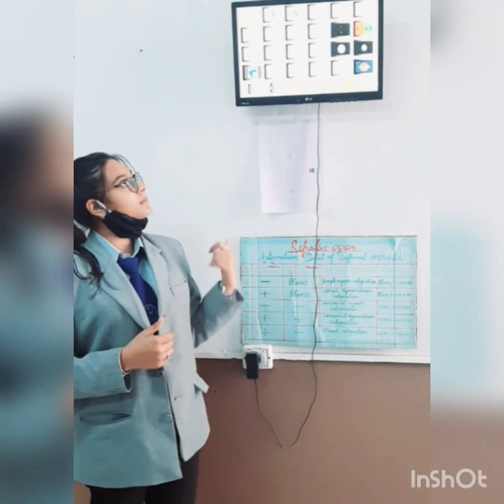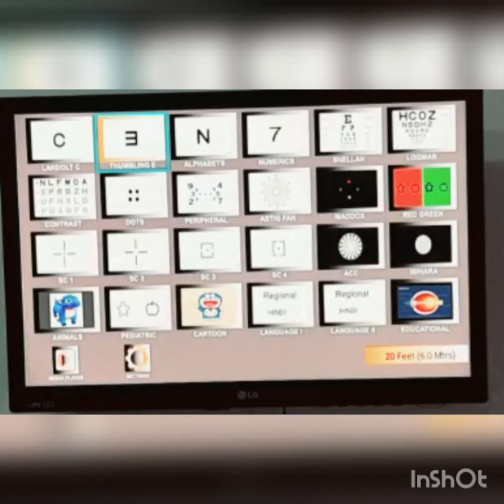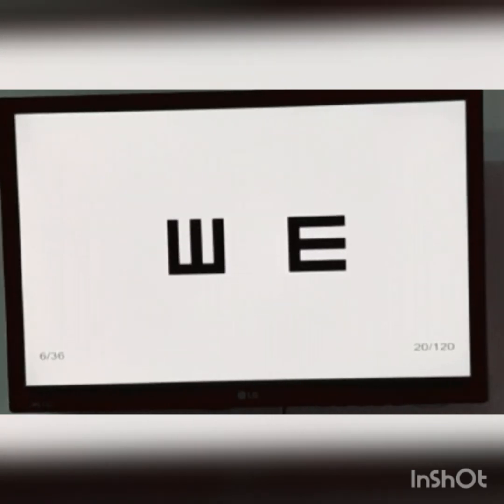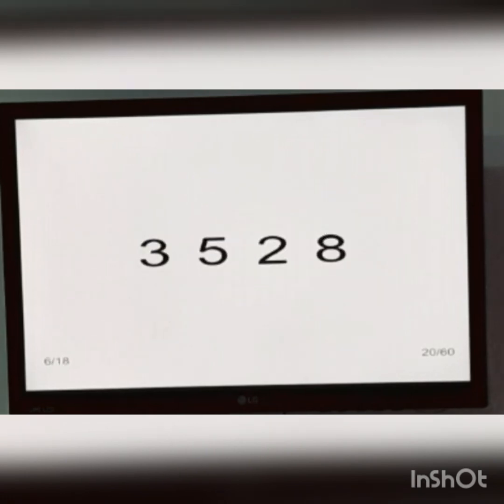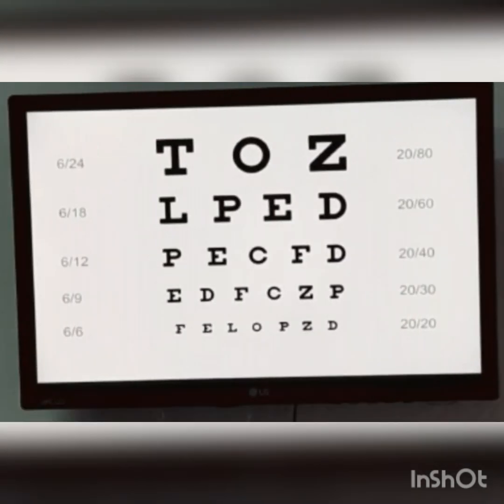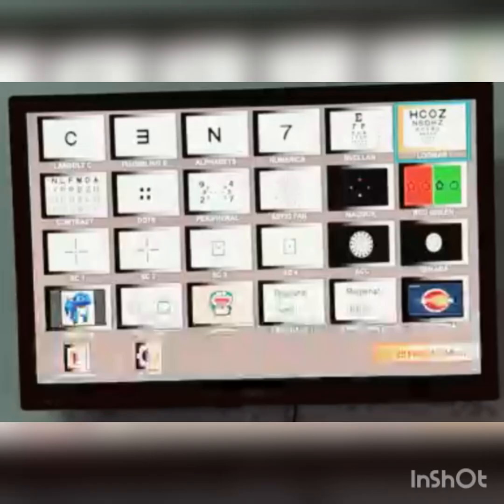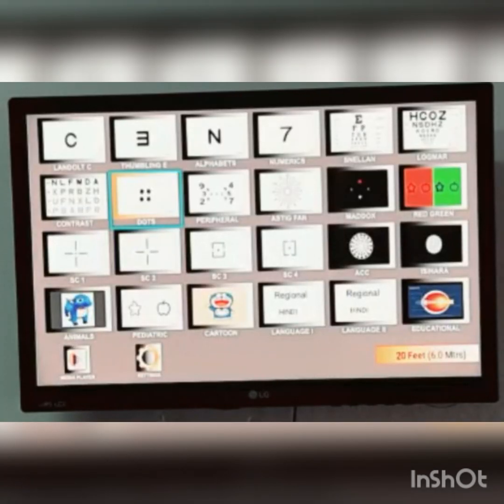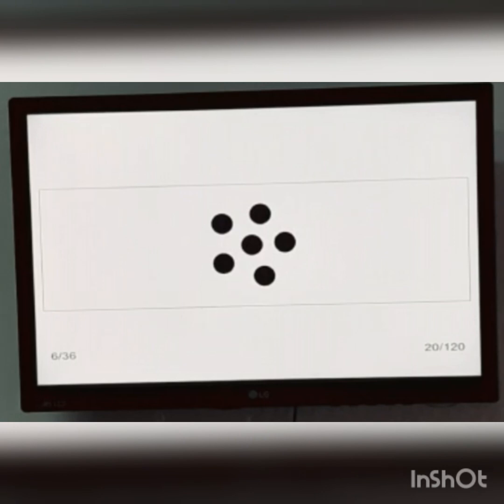LED Vision Drum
In this video we have described all the vision  charts used to check the visual acuity for a variety of patients including educated, illiterate, handicapped or disable patients.
In this video you will able to understand about the charts listed below
LANDOLT C chart
THUMBLING E chart
ALPHABET chart
NUMERIC Chart
SNELLAN Chart
LOGMAR Chart
CONTRAST SENSITIVITY chart
DOTS Chart
PERIPHERAL VISION chart
ASTIGMATIC FAN
MADDOX ROD chart
DUOCHROME TEST chart
ISHIHARA COLOUR VISION TEST CHART

We hope this video will be informative and helpful for you. We keep uploading videos regarding optometry.
You can give us suggestion for our upcoming videos in comment box.